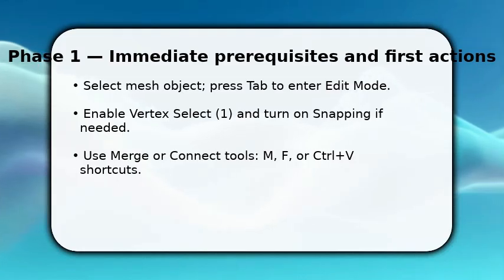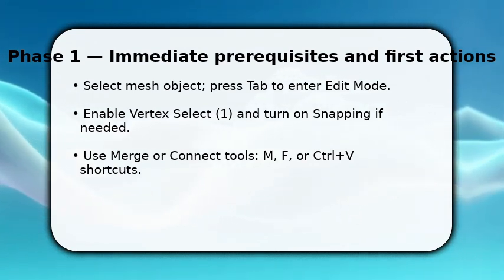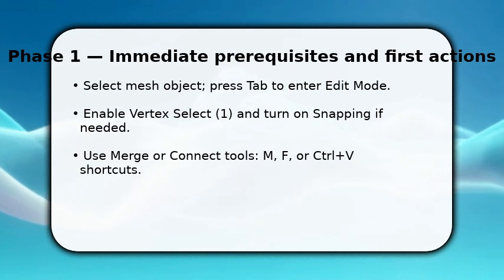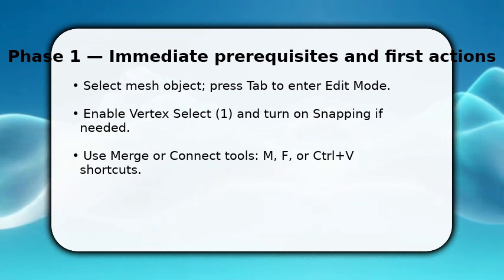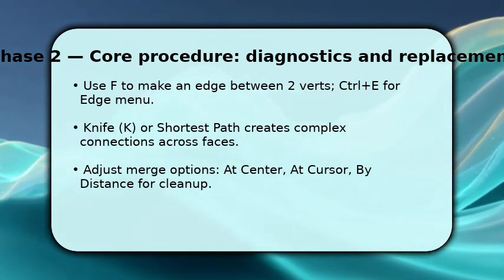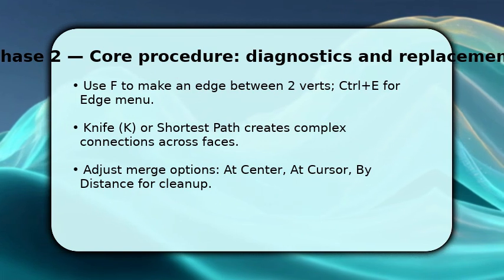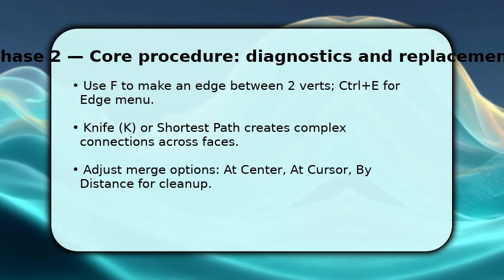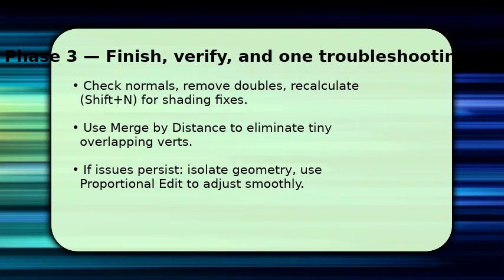How to Connect Vertex in Blender - Full Guide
How to Connect Vertex in Blender - Full Guide | 🔒 Surfshark VPN Deal — Stay private and secure. $1.99/mo + 3 Months Free ▸

Dive into the world of Blender as we provide a comprehensive guide on connecting vertices within this powerful open-source software. Learn step bythy techniques to manipulate and link points in your models, enhancing detailing for realistic textures or complex animations.

Blender, connect vertex, model manipulation, texture details, animation complexity,